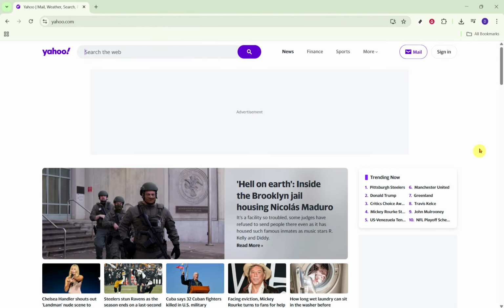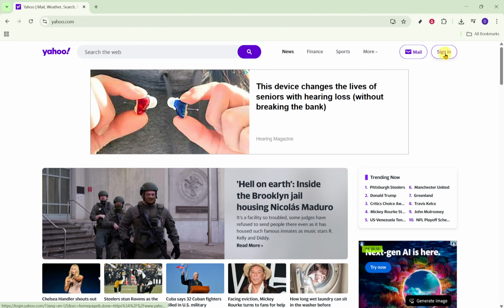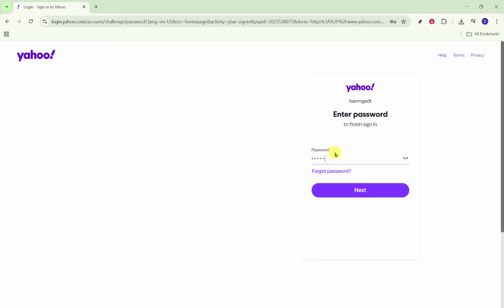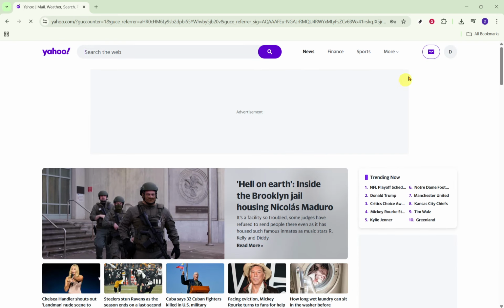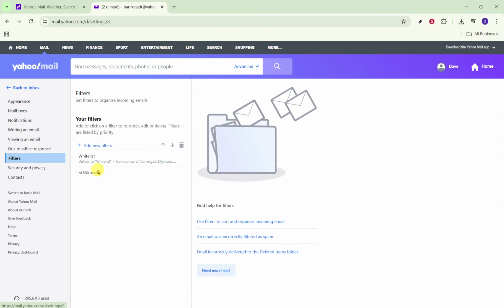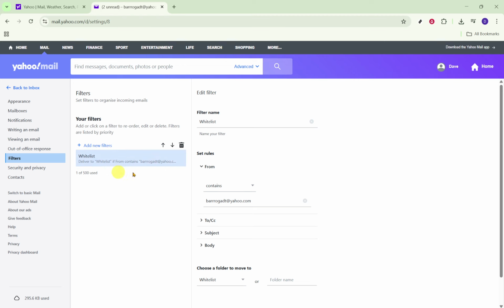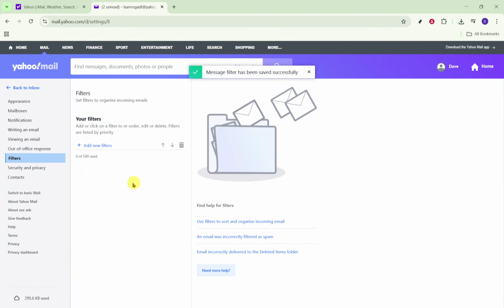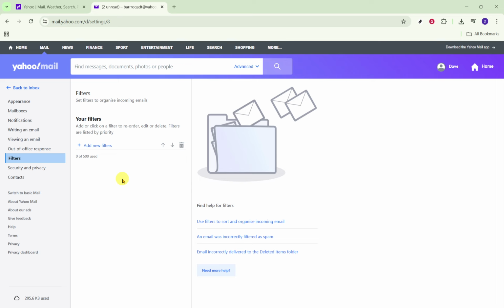How To Remove Whitelist In Yahoo (2026) (Complete Guide)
How To Remove Whitelist In Yahoo (2026) (Complete Guide) Learn how to remove whitelist in Yahoo Mail with this simple 2026 complete guide. This tutorial shows you how to delete emails from your Yahoo safe sender list, manage your whitelist, and take full control of your inbox.

Perfect for beginners, this step-by-step guide helps you manage Yahoo Mail whitelist, remove trusted emails, and keep your inbox organized. Follow along and improve your Yahoo Mail experience today.